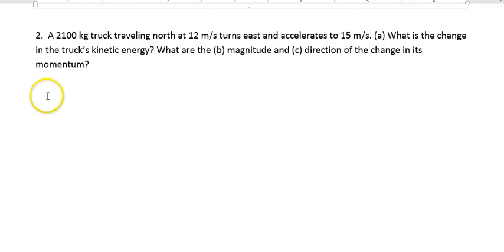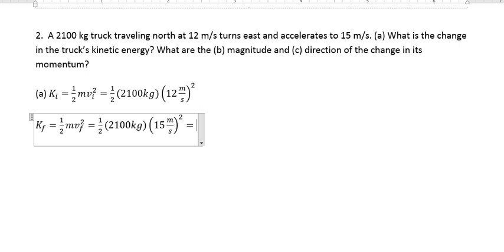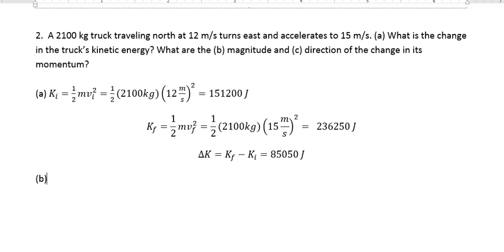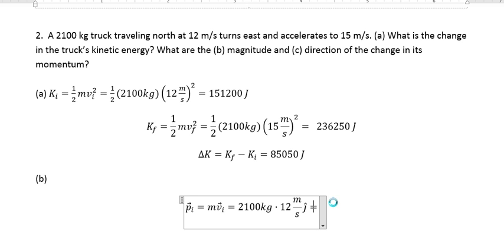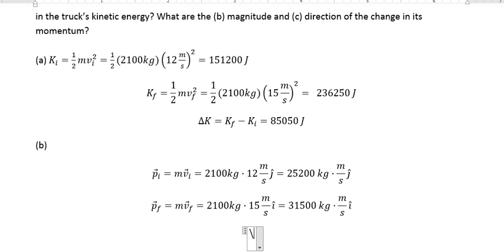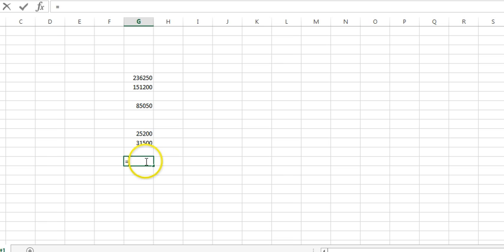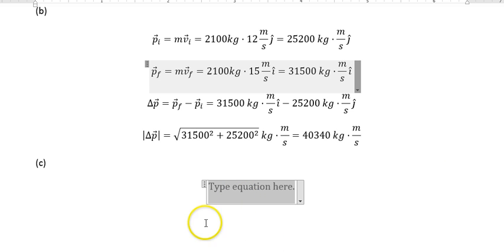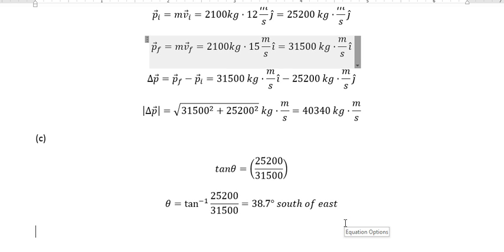PHY 231 Exam 4 Problem 2 Fall 2016